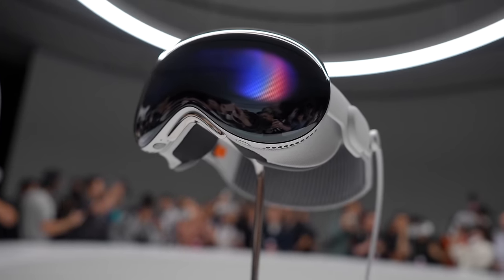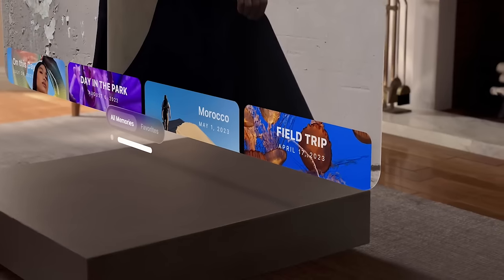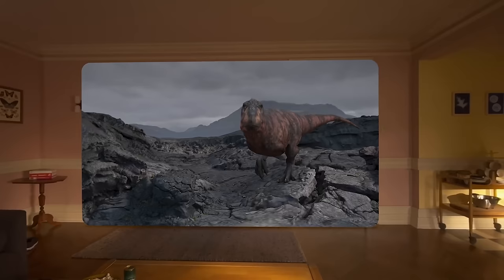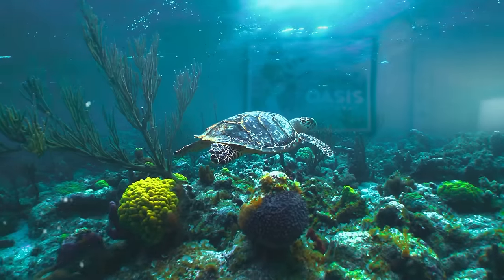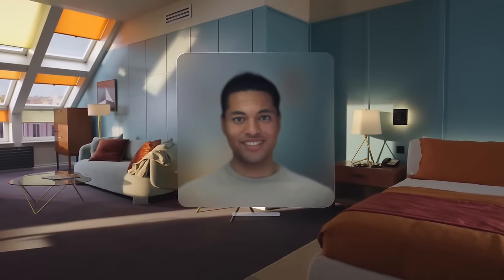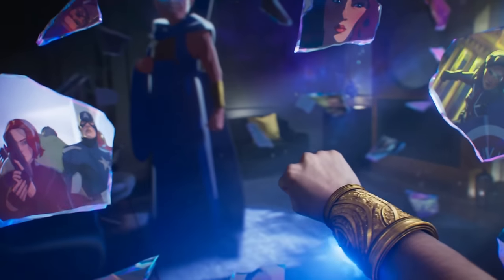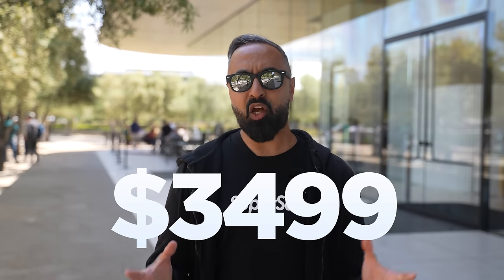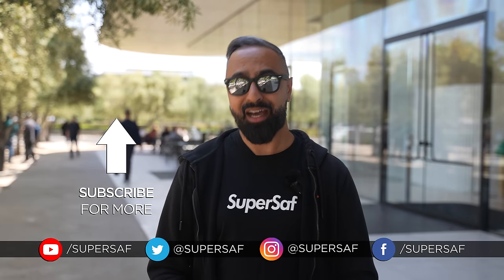I Tried The Apple Vision Pro - Here's What I REALLY Think!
Apple Vision Pro First Look, Reaction, Impressions and Hands-On Experience at WWDC 2023.

The Apple Vision Pro is the first AR headset from Apple featuring 12 Cameras, 5 sensors, 6 microphones, Eye tracking, Gesture controls, powered by the M2 and R1 Chips, with VisionOS, with an external 2 Hour Battery, USB-C, 12ms latency, Spacial Audio, Weighs just over 1lb (460g), Price is from $3499 coming next year 2024.